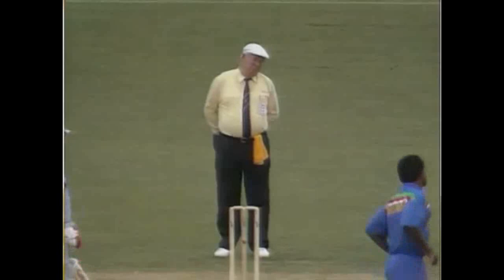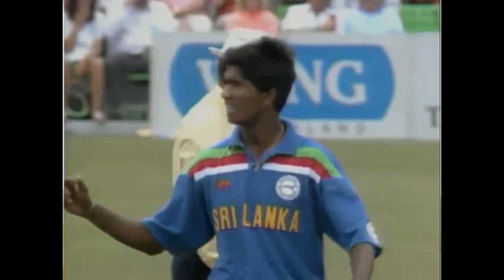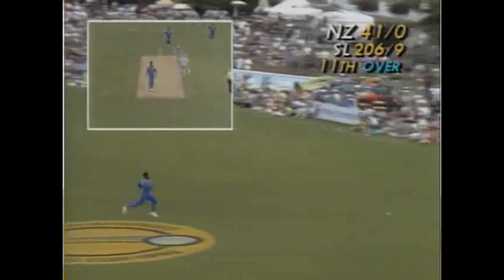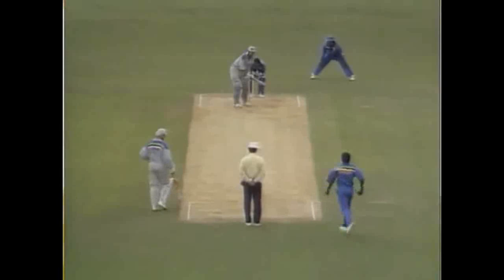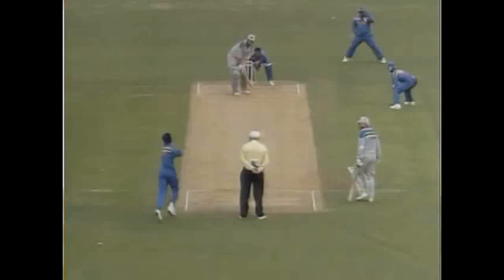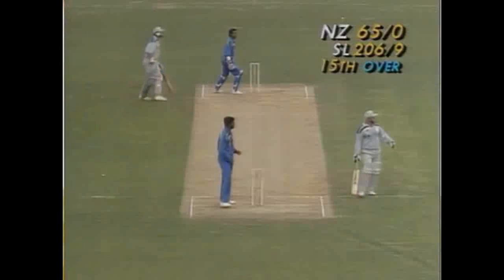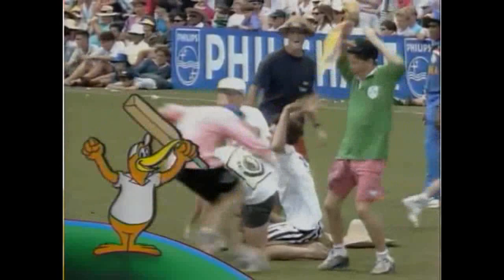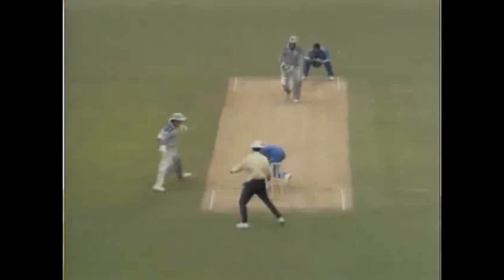John Wright batting 1992 Hamilton